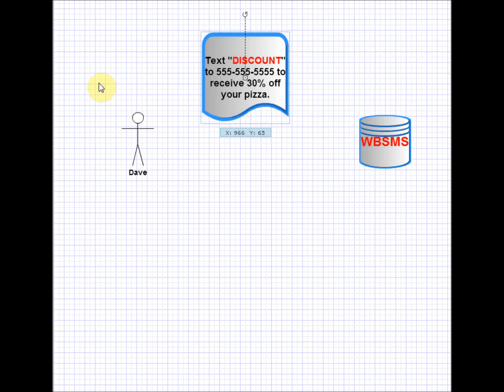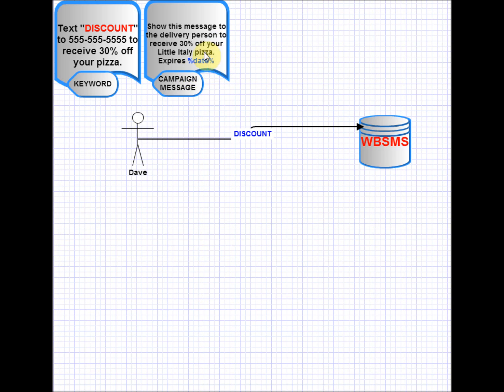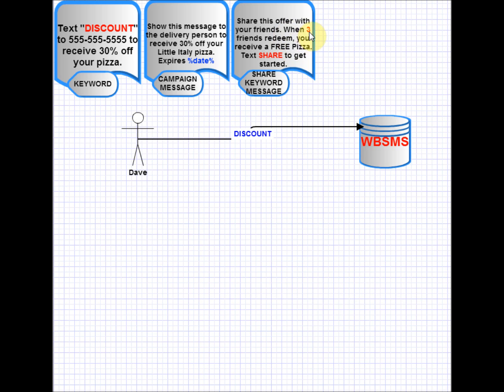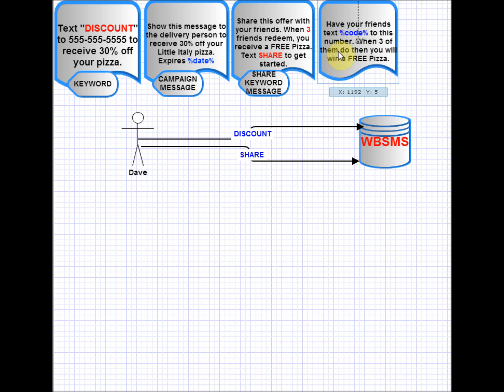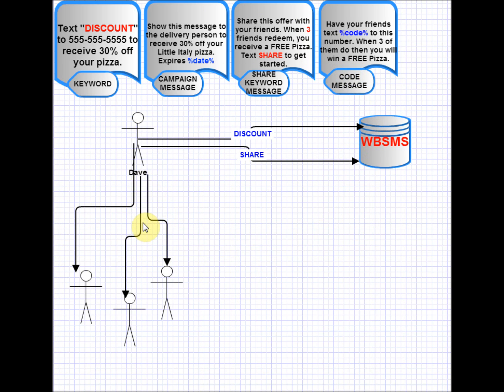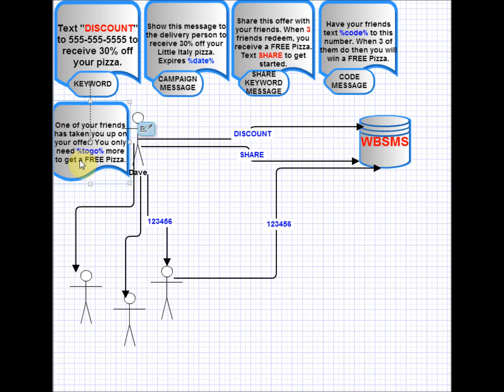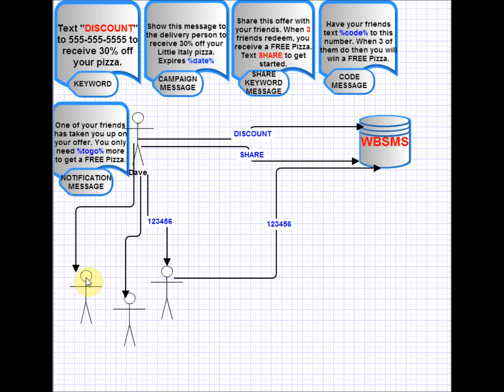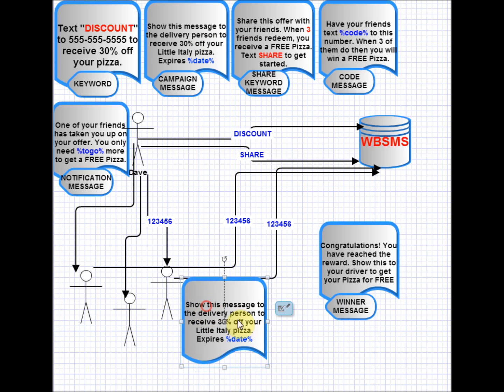WBSMS Viral Campaign Introduction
Overview Video demonstrating the WBSMS Viral Campaign Feature